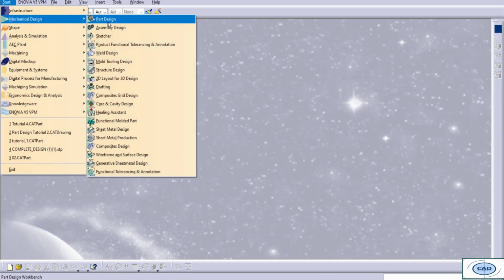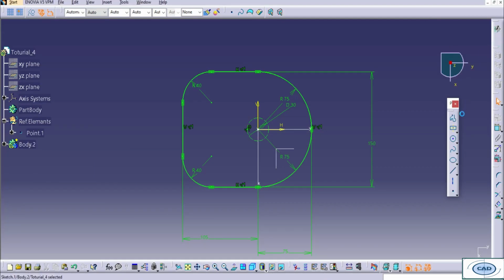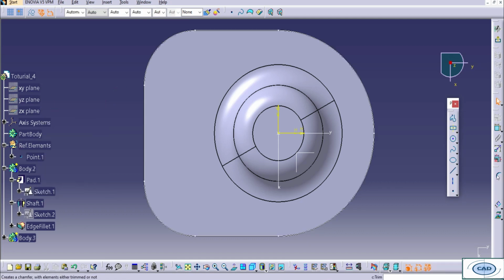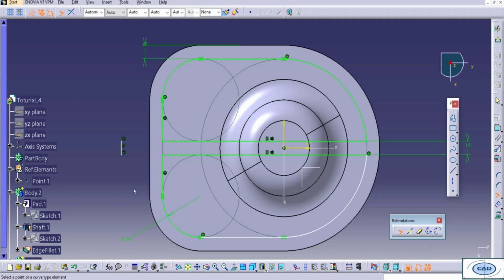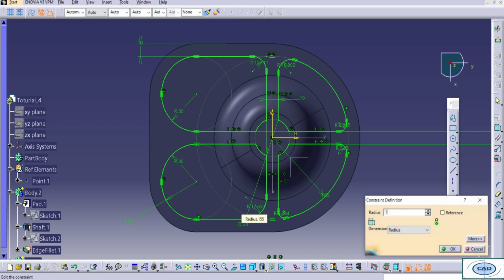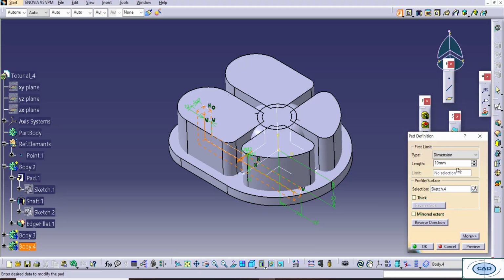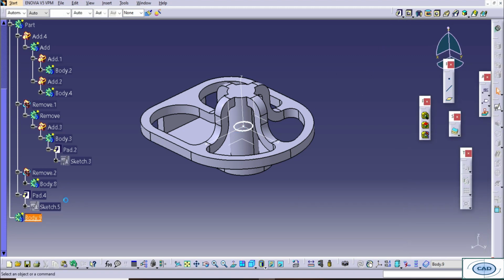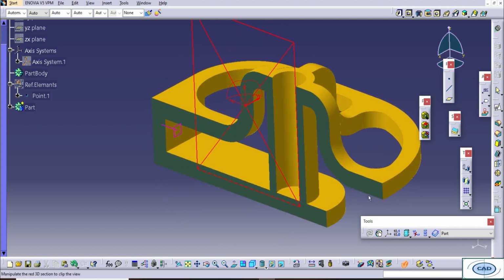Boolean Operations in CATIA for Beginners in Plastic Product Design Tutorial4 | A free Online Course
Boolean Operations in CATIA for Beginners in Plastic Product Design_ Part Design Tutorial-4 | A free Online Course

We are Covering all Basic CATIA for Beginner : Part Design Tutorial 1
Developer: Dassault Systèmes